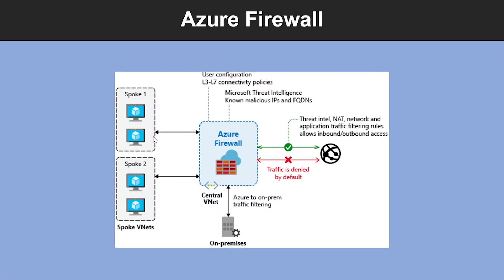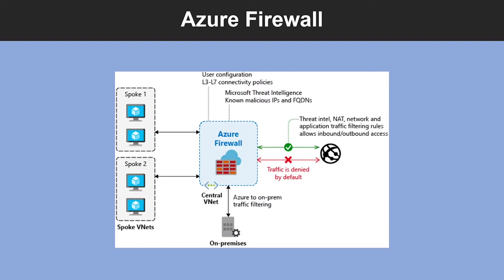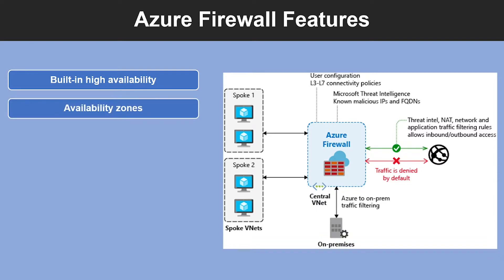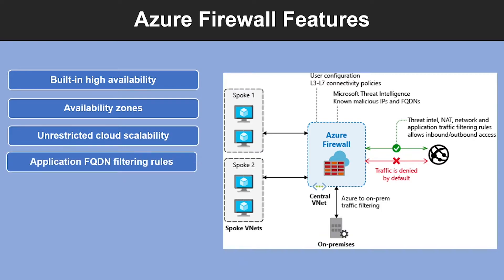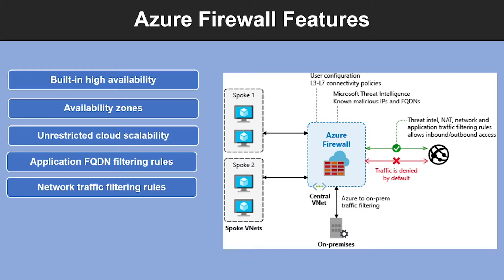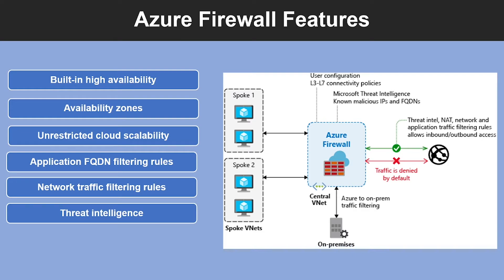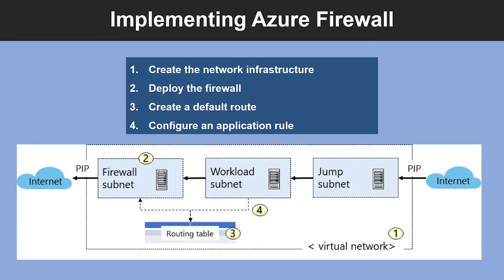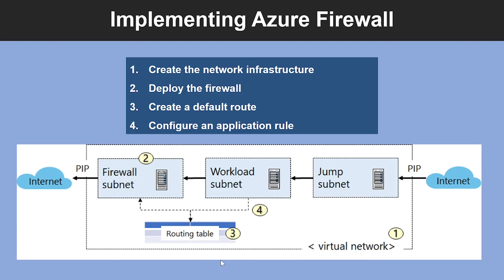AZ-303 Exam EP 25: Azure Firewall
⏰ Timestamps:

00:00​​​ ⏩ Introduction
00:19​​​ ⏩ Azure Firewall
01:04 ⏩ Azure Firewall Features
02:59​​ ⏩ Implementing Azure Firewall
03:56​​​ ⏩ What's Next